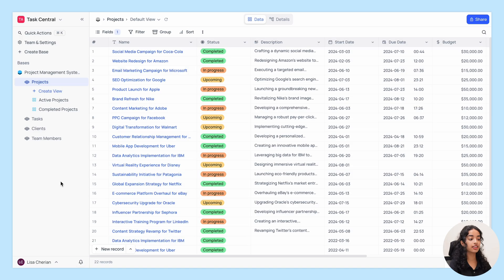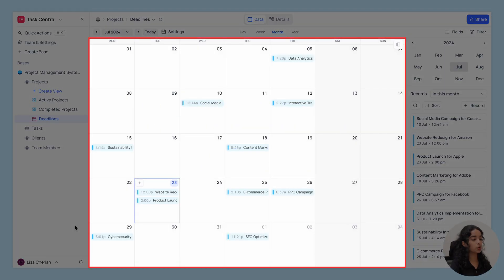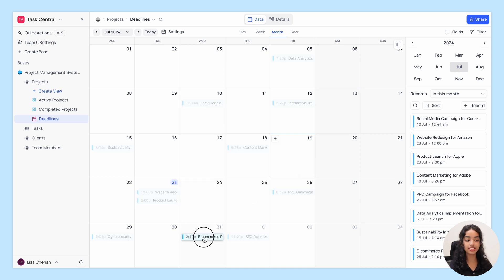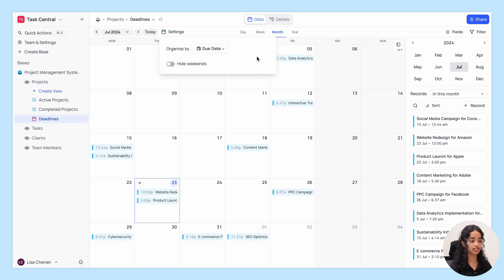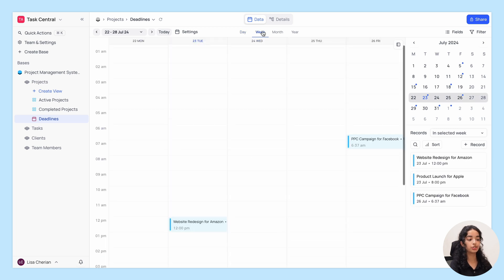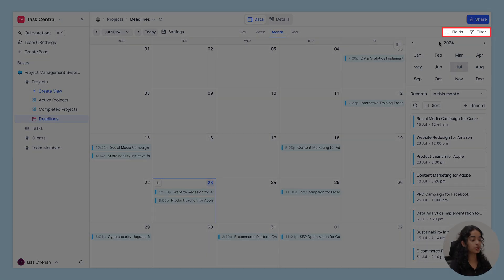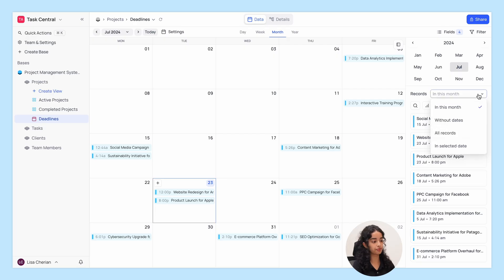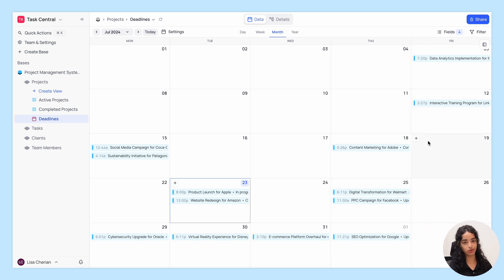Calendar View in NocoDB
Explore NocoDB's Calendar View in this quick and informative video! Discover how to visualize your records in a calendar format, making it easier to track dates and deadlines. Stay organized and on top of your schedule with NocoDB's intuitive Calendar View. Watch now and streamline your workflow!

Happy NoCoding! 🚀